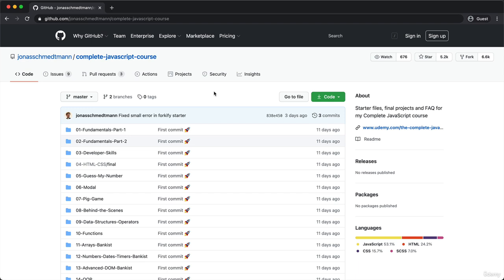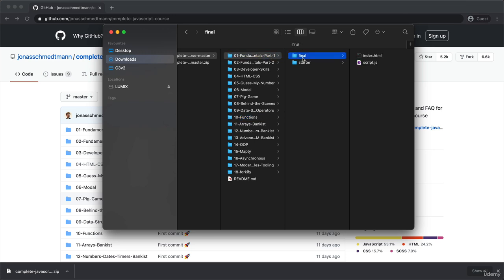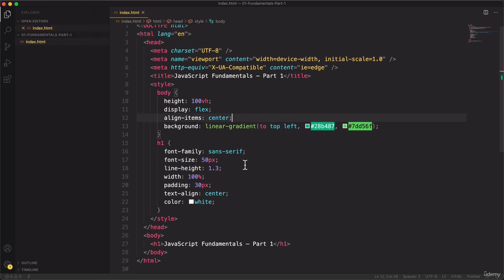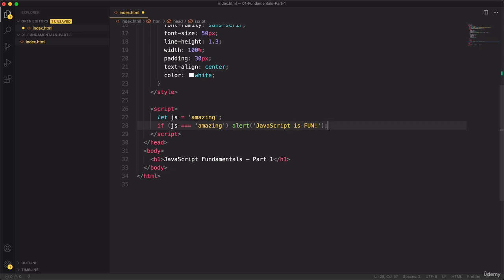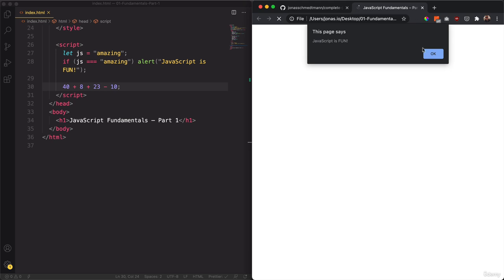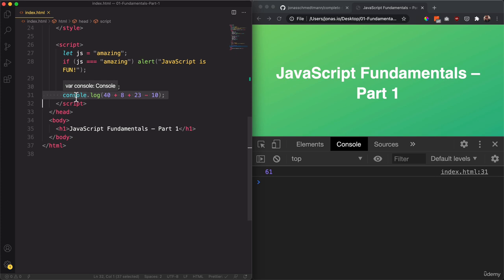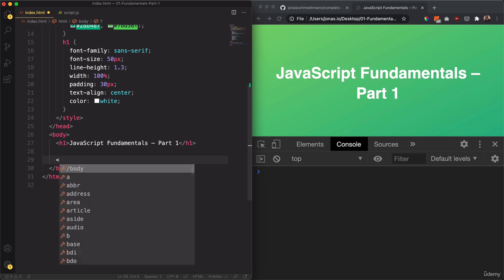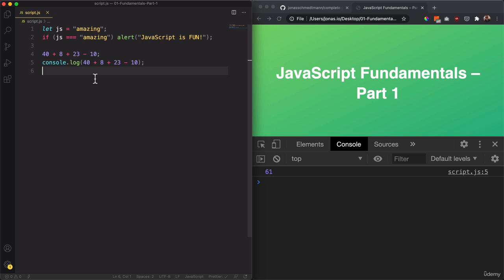JavaScript Fundamentals - Linking to JavaScript File